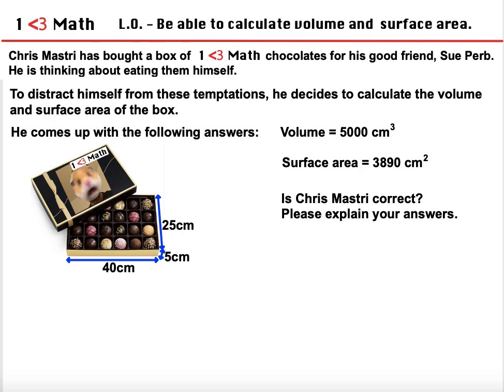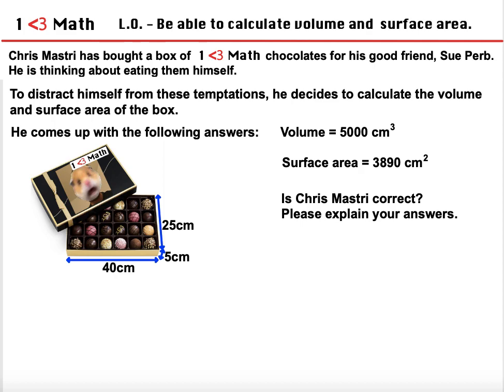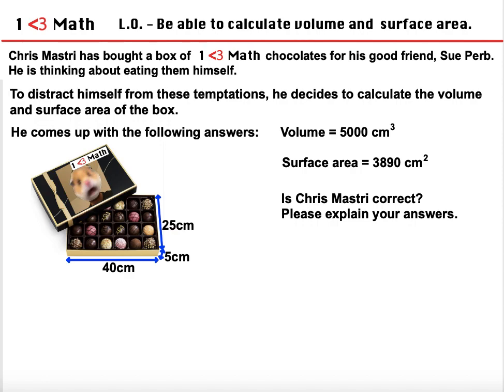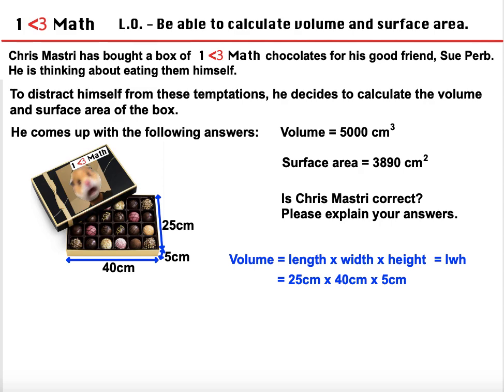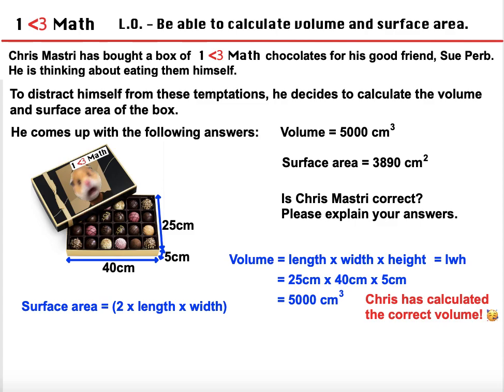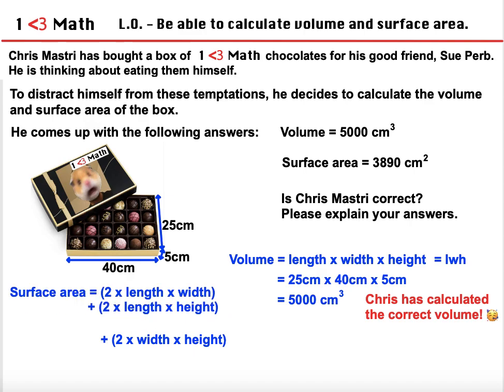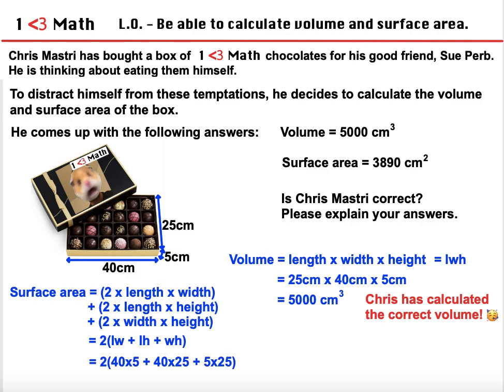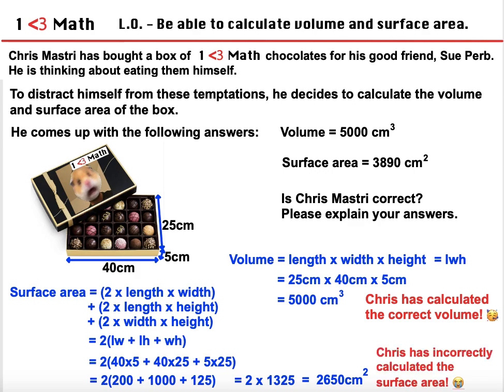Volume and surface area of a cuboid - 1 less than 3 Math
Volume of a cuboid = Length x Width x Height = lwh
Surface area of a cuboid = 2(length x width + length x height + width x height) = 2(lw + lh + wh)

Volume | Surface area | Cuboid | Units | Multiplication | cm | m | Chris Mastri | Life is like a box of chocolates | Maths | Mathematics | GCSE | IGCSE